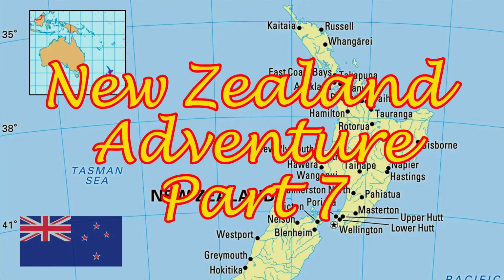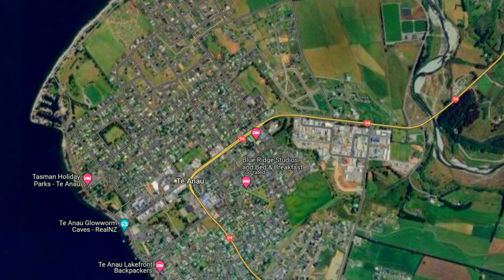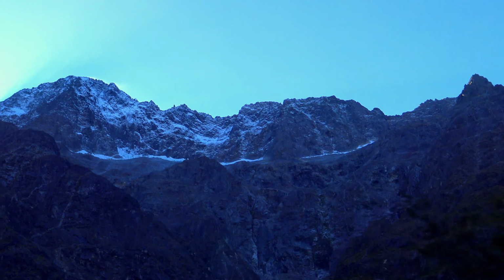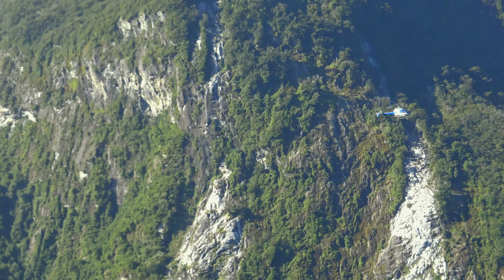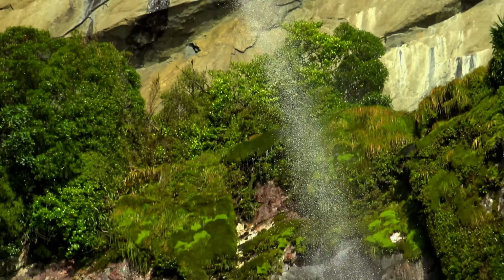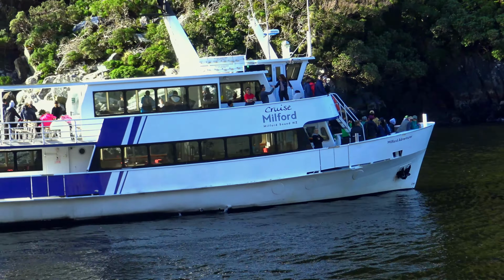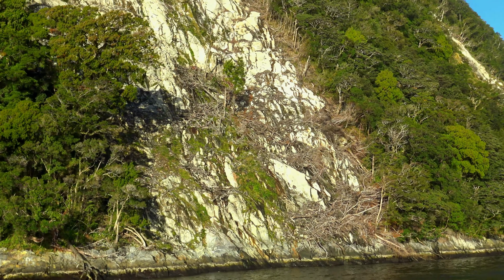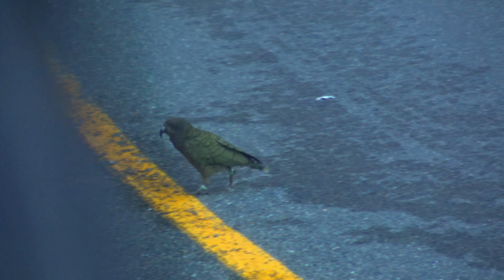Sailing the Milford Sound, New Zealand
We embarked on a coach journey from Queenstown to the legendary Milford Sound—a route carved through towering alpine passes and mirror-like lakes that hinted at the majesty ahead. Hours on the road melted into a rhythm of scenic anticipation, with winding roads leading us deeper into Fiordland’s wild heart. By early afternoon, we arrived at the edge of the fiord, where we boarded a cruise and glided into a cinematic landscape of sheer cliffs and tumbling waterfalls. Mist danced above the water as cascades spilled from impossible heights, and seals lounged lazily on rocky outcrops as if staged for our arrival.

The serenity of the sail contrasted with the day’s rugged terrain, a dreamscape wrapped in silence and spray. As dusk approached, we boarded the coach once more, retracing our steps through winding roads shrouded in gathering shadows. Along the way we were lucky enough to see a Kea wandering around near our bus.  By the time we returned to Queenstown, night had fallen, and the memory of the Sound lingered like a song—haunting, vast, and quietly unforgettable